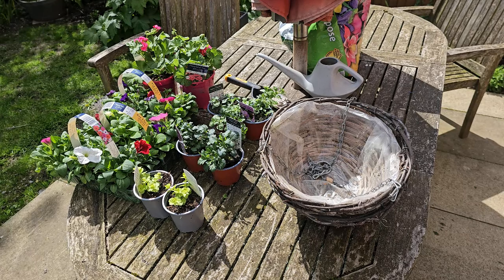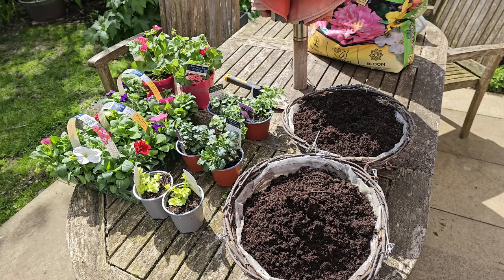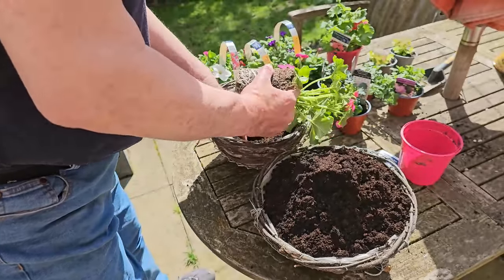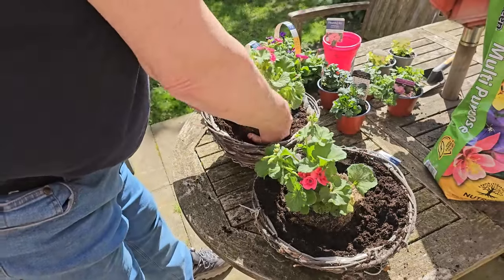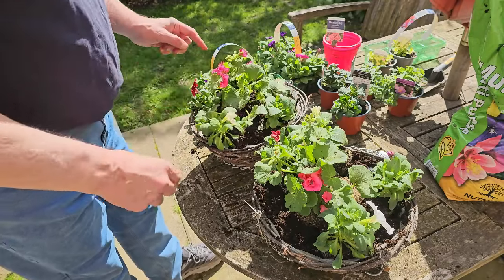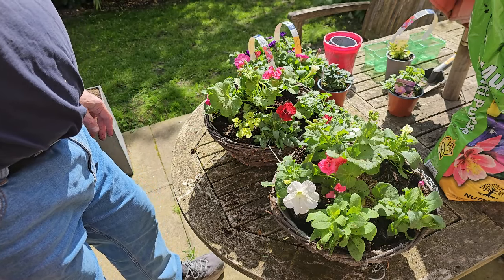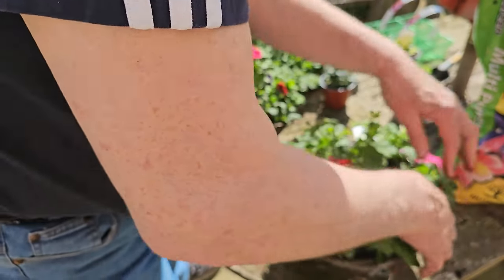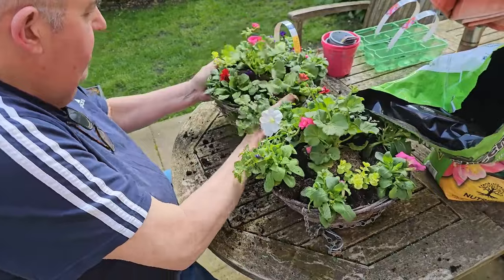Thrifty Summer Hanging Baskets | Eco-Friendly & Budget-Friendly Garden DIY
In this video, I take you through the step-by-step process of creating stunning, vibrant hanging baskets for your garden this summer, all on a budget!

Using recycled baskets lined with durable plastic sheets, I'll show you how to source the most affordable plants from your local supermarket and how to arrange them for the best impact. Plus, don't miss out on essential tips for an effective watering and feeding regimen that ensures your baskets stay lush and beautiful all season long. Let's get gardening and make our outdoor spaces bloom without breaking the bank!